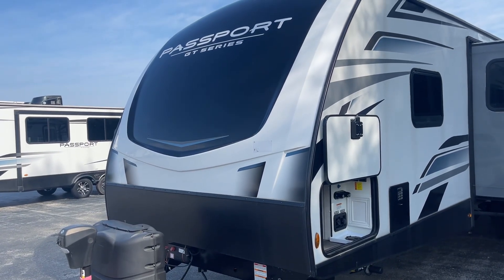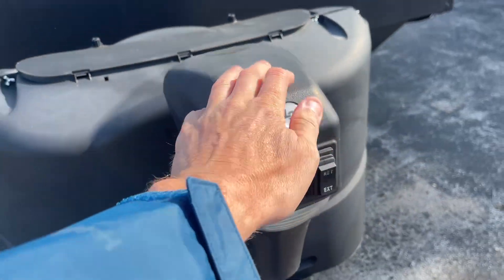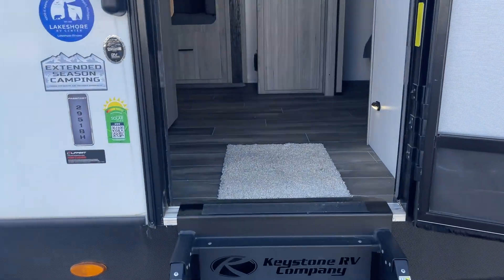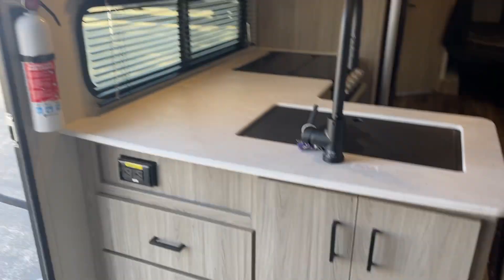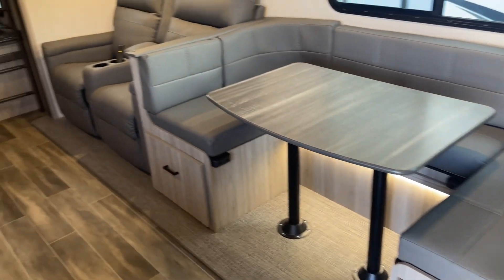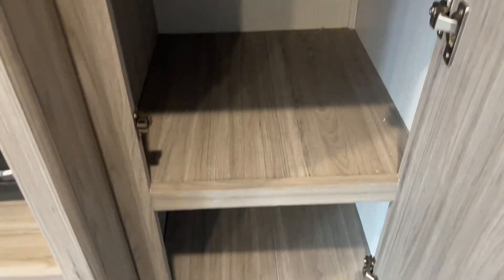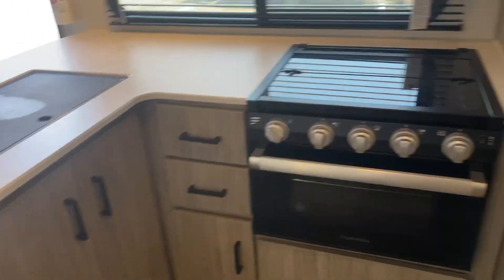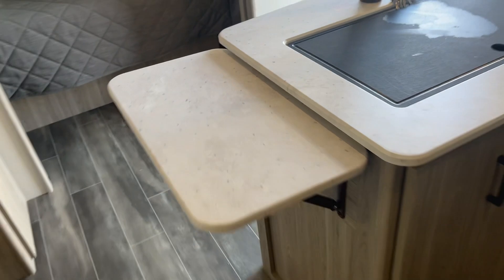Marlin Passport 2951BH